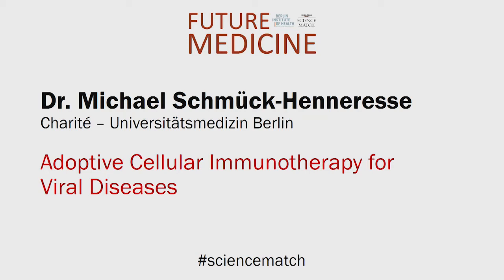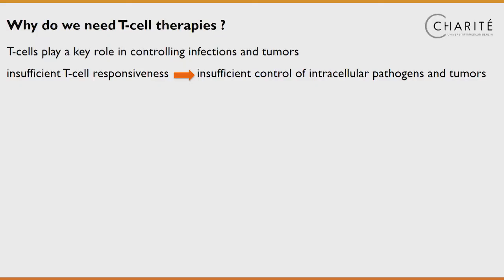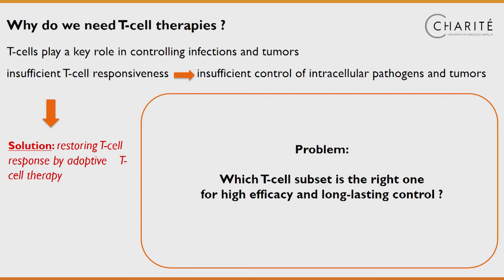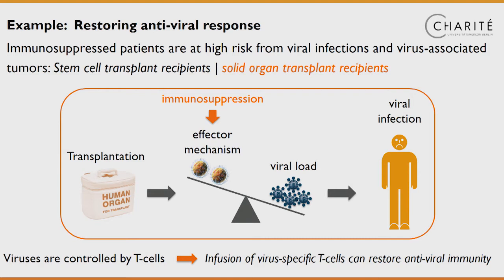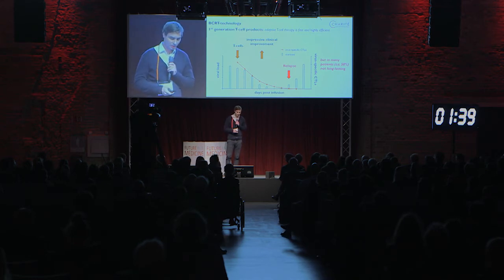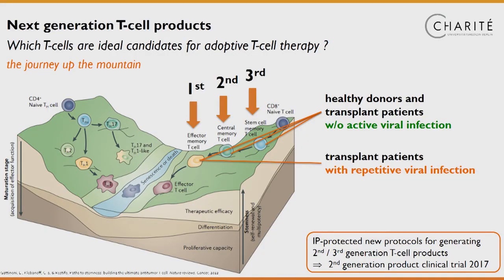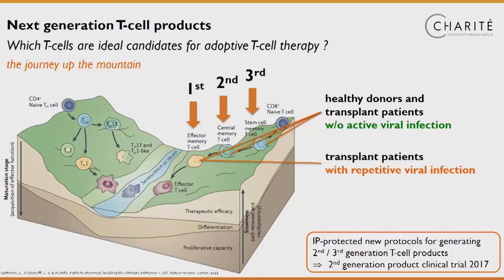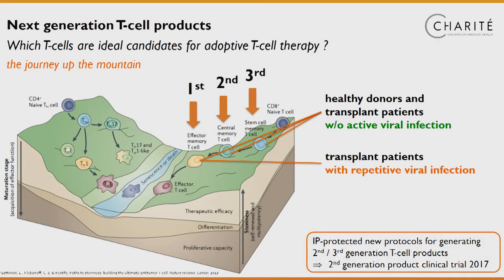Future Medicine 2016 - Dr. Michael Schmück-Henneresse, Charité – Universitätsmedizin Berlin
Adoptive Cellular Immunotherapy for Viral Diseases